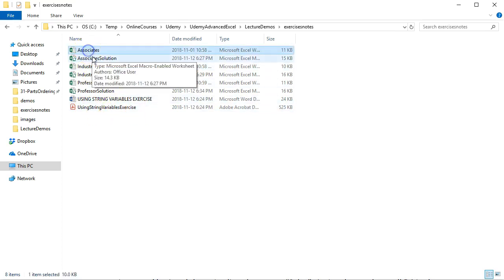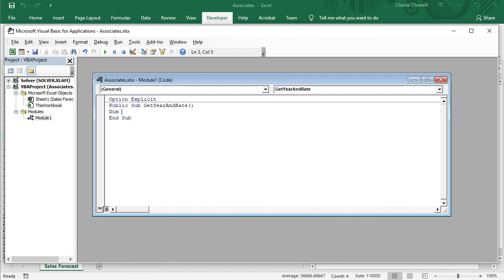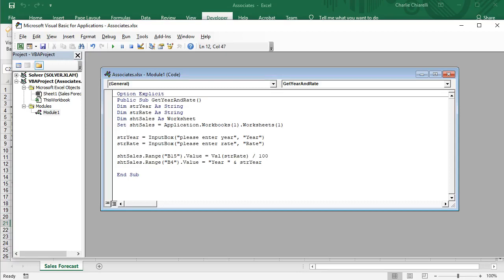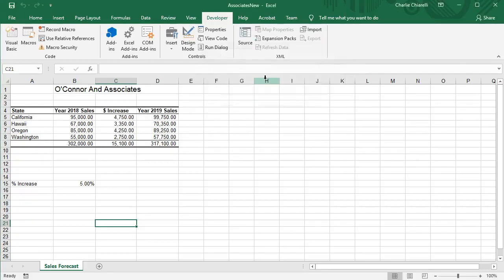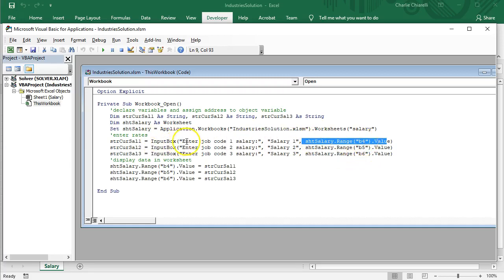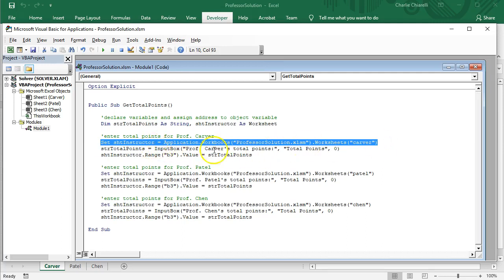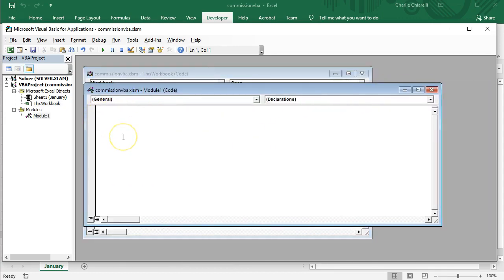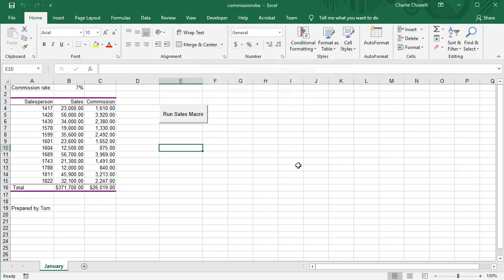Using Variables String Variables Part 2